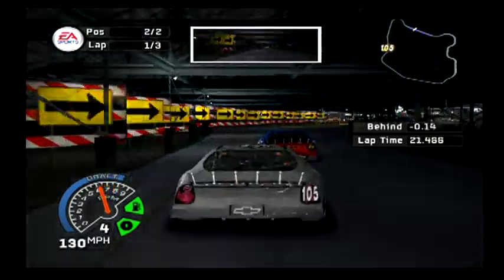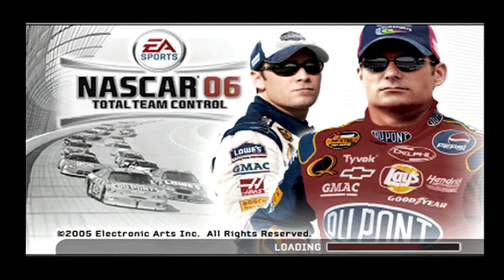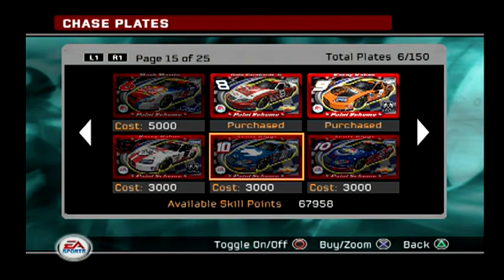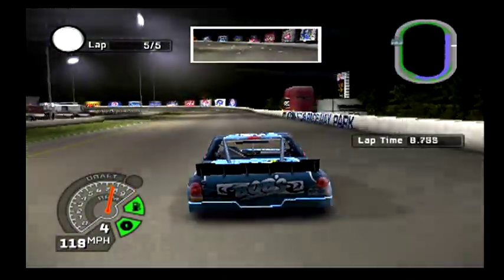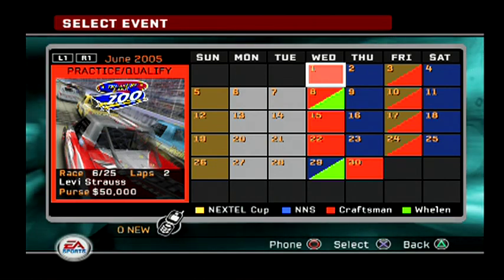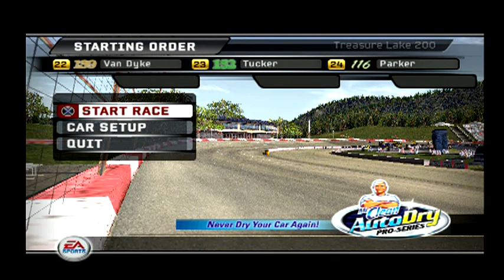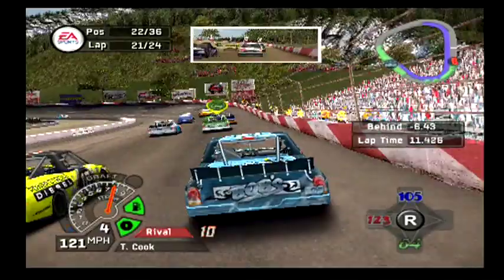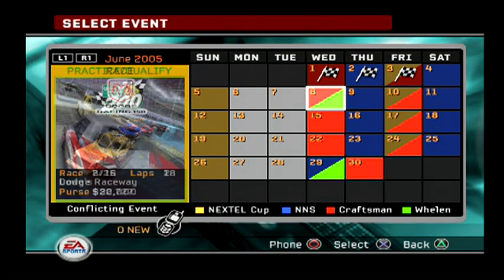Ep. 5 Showdown, Truck Test and Levi Strauss - NASCAR 06: Total Team Control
Join us as we continue our career mode. We got a challenge from Jeff Gordon, a Truck Series Test and more. Will we beat the best of the best and get a truck series contract, or is that too much to ask of one video. Watch and find out!